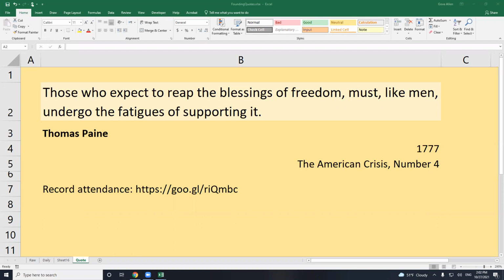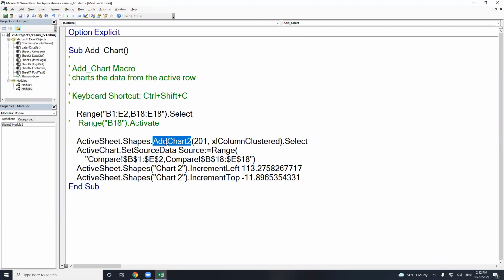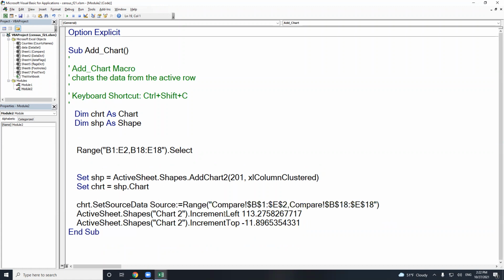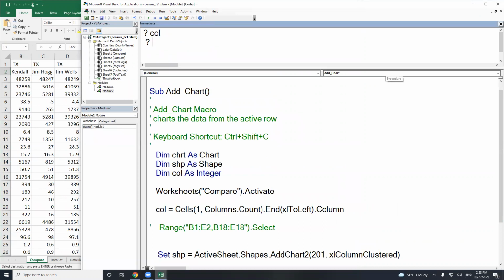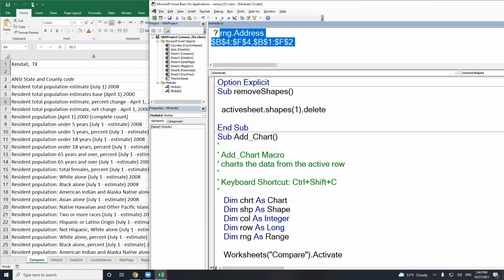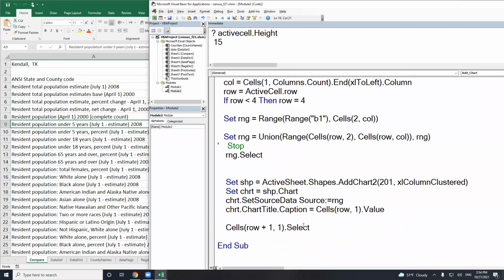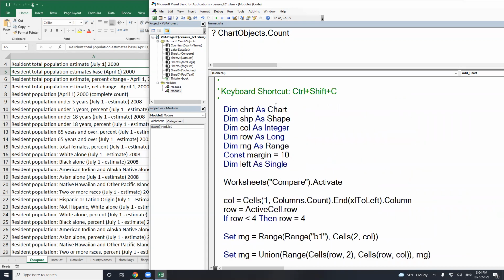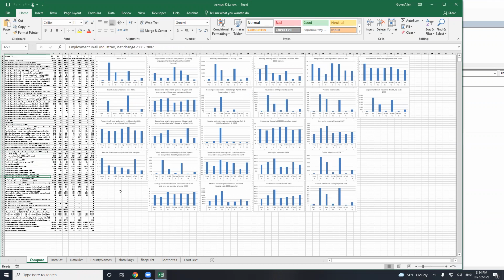Working with chart objects in VBA